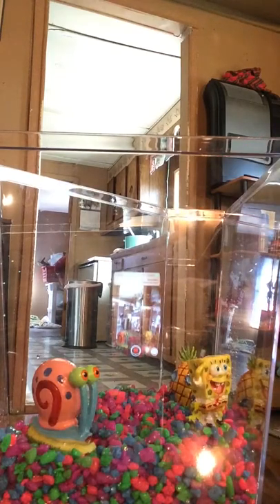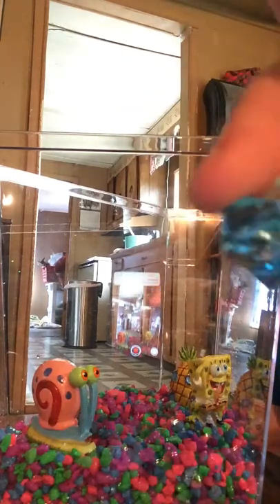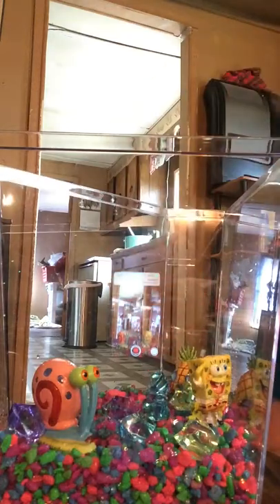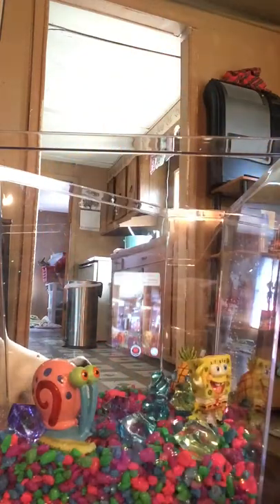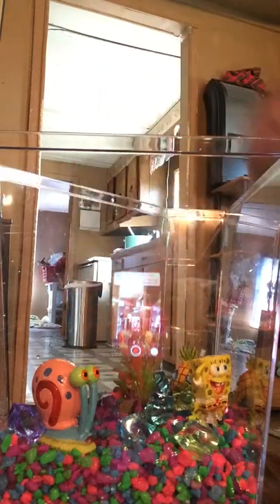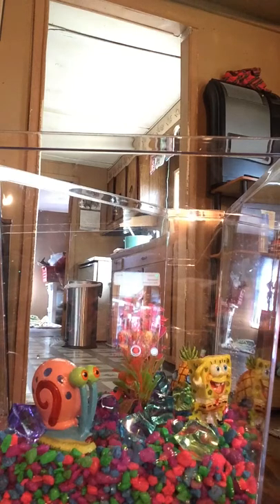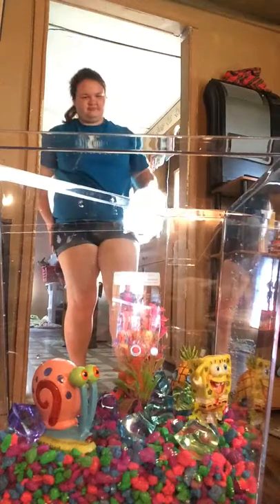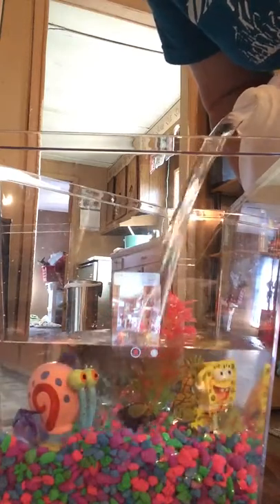Fish Tank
Decorating my new fish tank